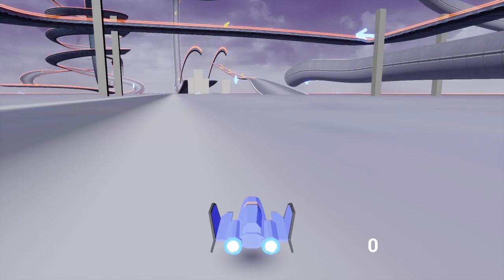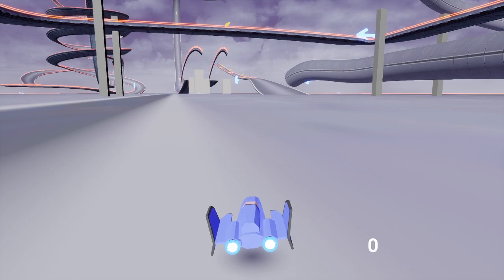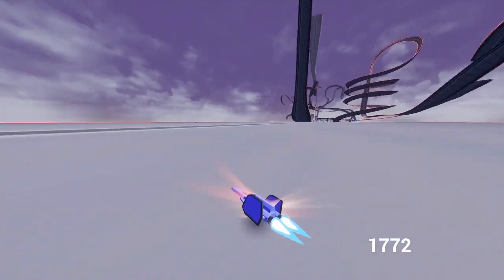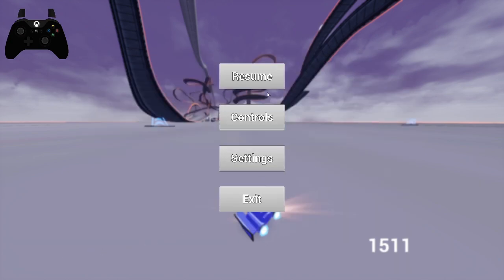NOW THIS IS A TRUE LOVE LETTER TO F-ZERO!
Join the F-Zero Online Community and find me there if you wanna join Races/Tournaments